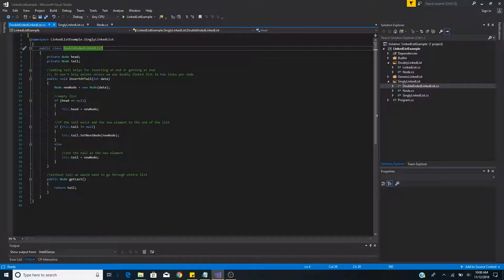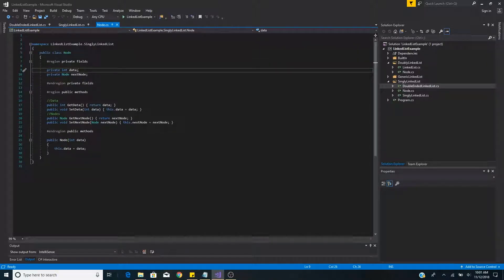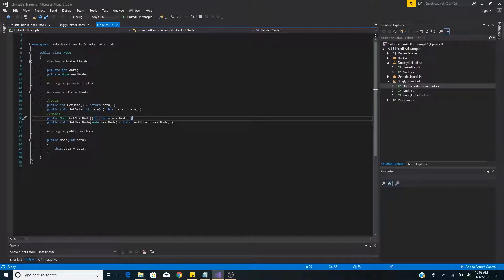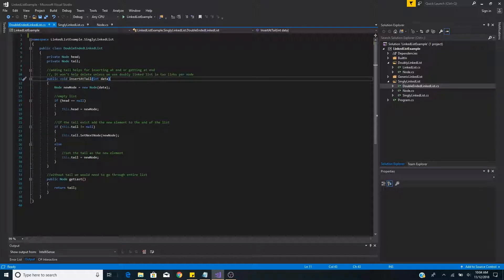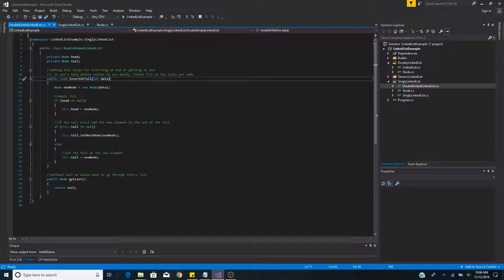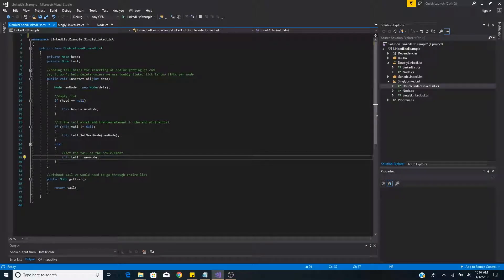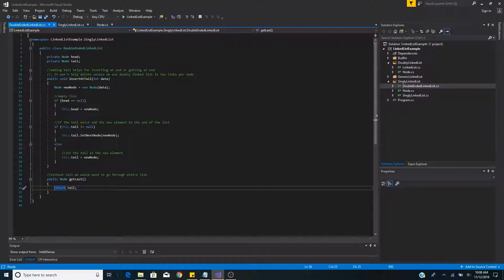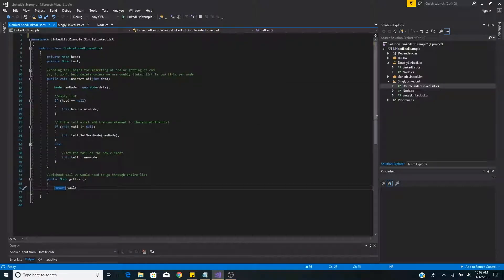Doubly Ended Linked List implemented in C#